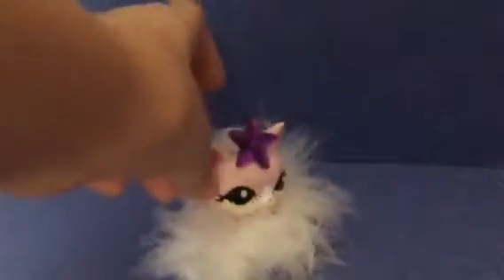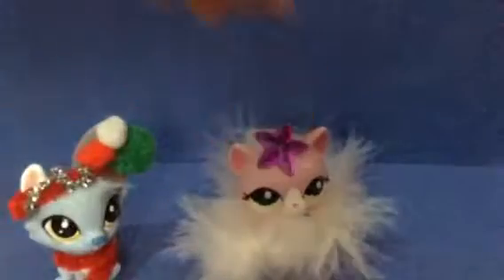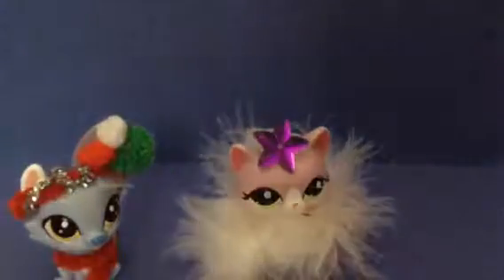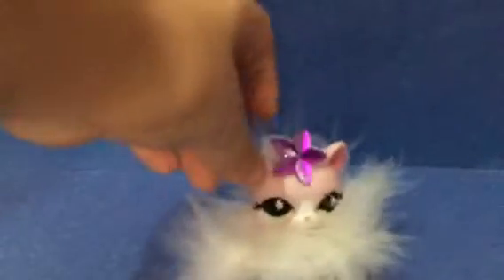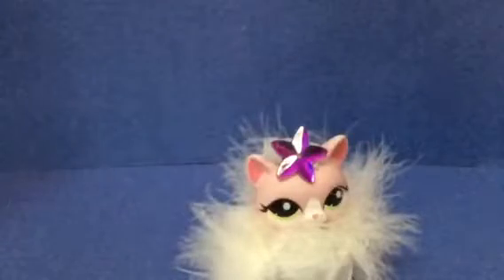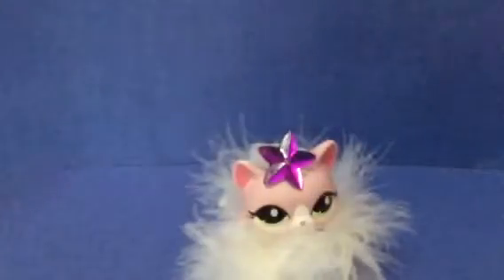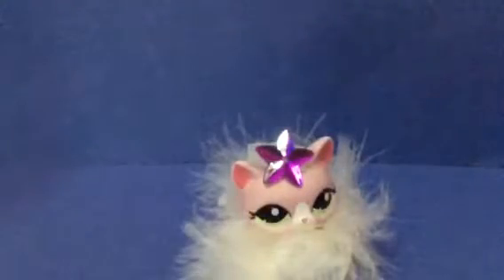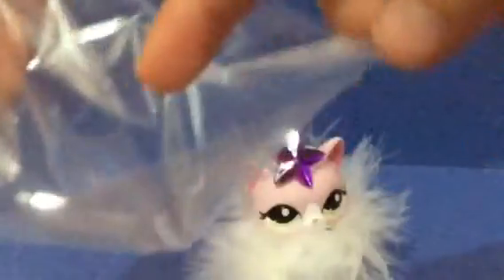CHRISTMAS 🎄 COUNTDOWN 1#: LIFE HACKS BEST WAY TO MAKE A CLEAR CHRISTMAS GIFT 🎁 BAG 💼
New Christmas video tomorrow! Hope u enjoy and goodbye!